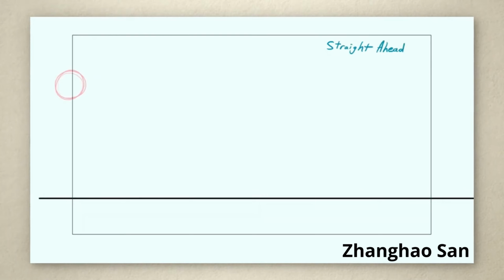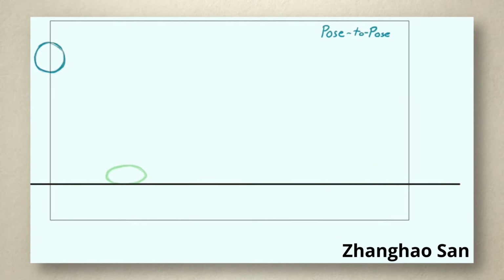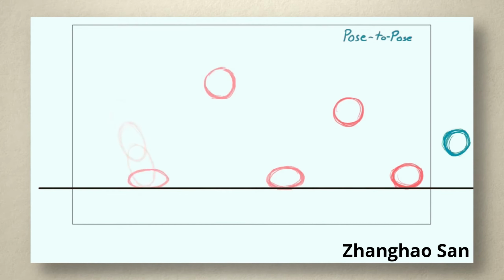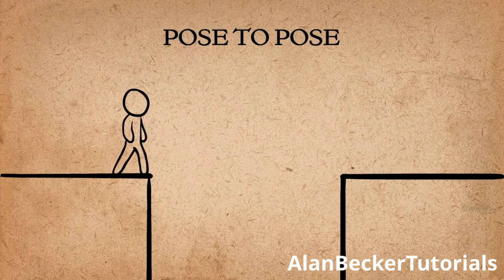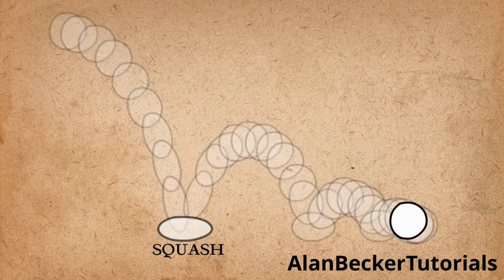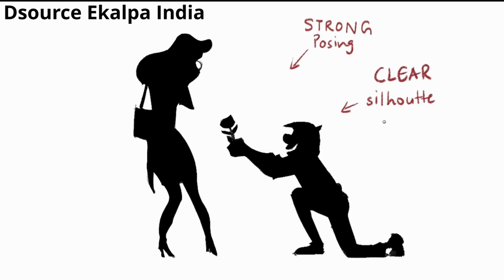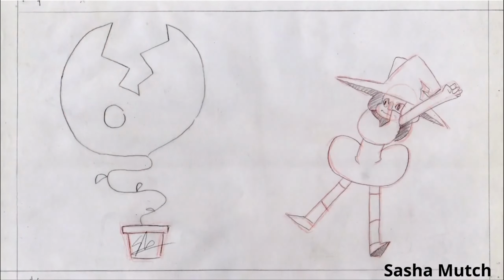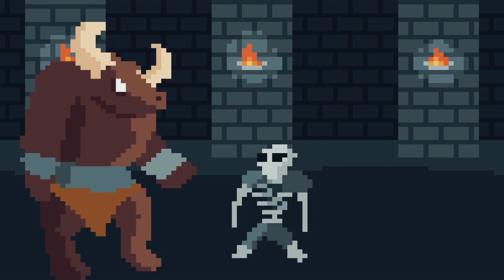I Learned To Animate Pixel Art In 3 Days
I wanted to see how far I could progress at pixel art animation within the span of three days. To do this I would be learning the twelve principles of animation.

--Chapters--
0:00 Intro
0:14 Day 1
1:46 Day 2
3:16 Day 3
4:16 Outro